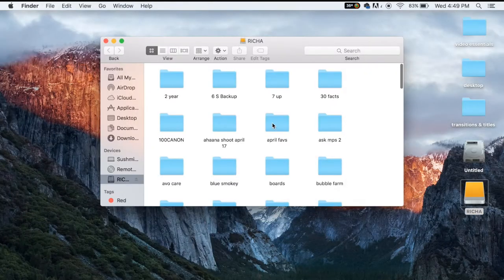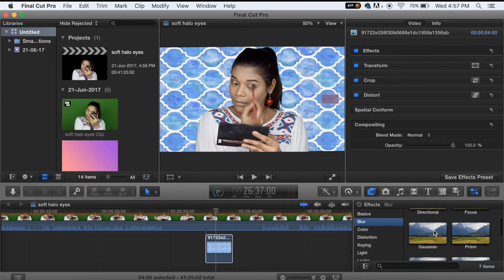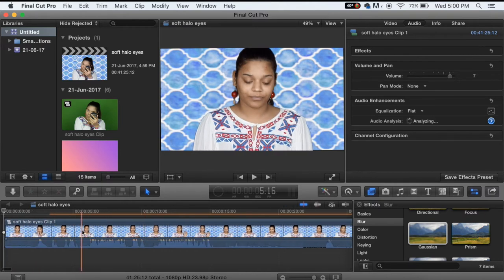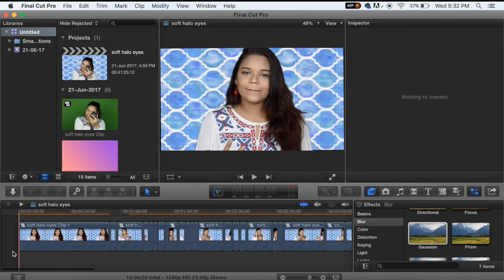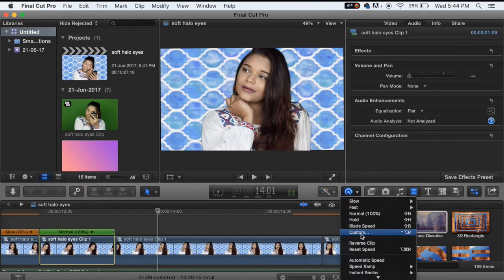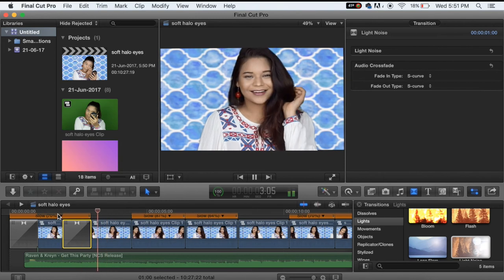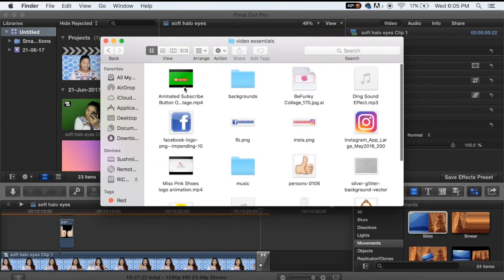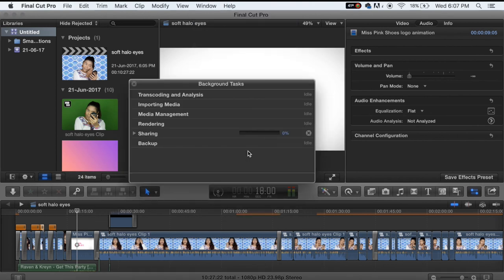How I edit my Videos || Miss Pink Shoes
Hi Guys!
In today's video I've shared with you guys how I edit my videos. I really hope you like this video. Much Love!

3. Snapchat - misspinkshoes